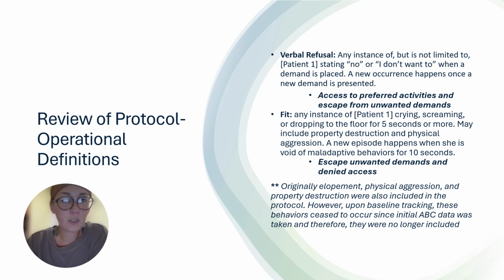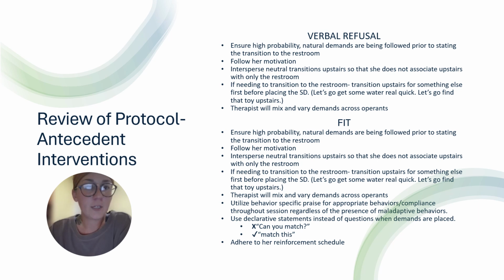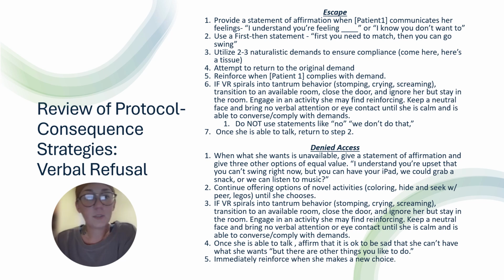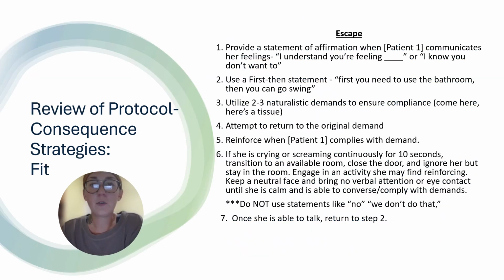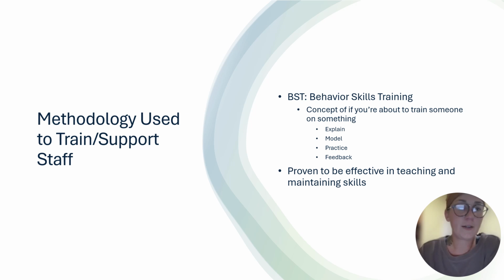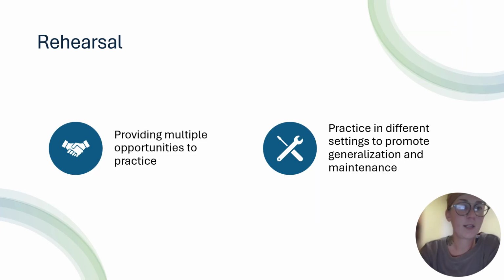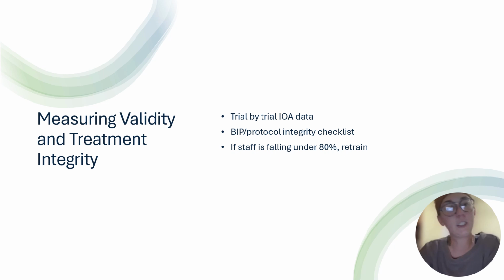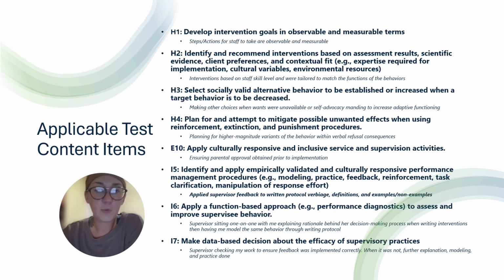SPCE 638 806 Case Study 3 VIDEO Davault